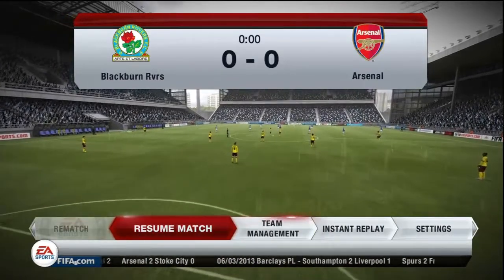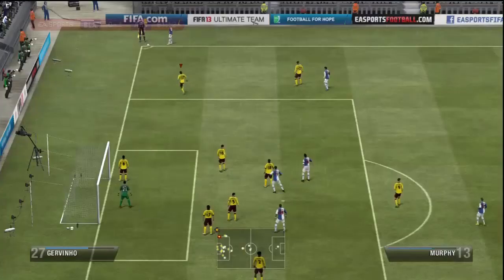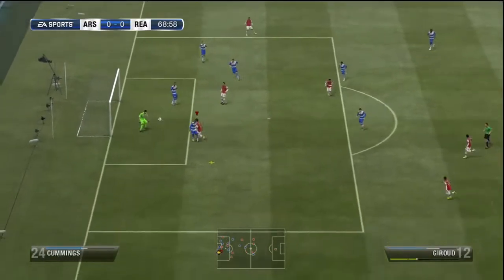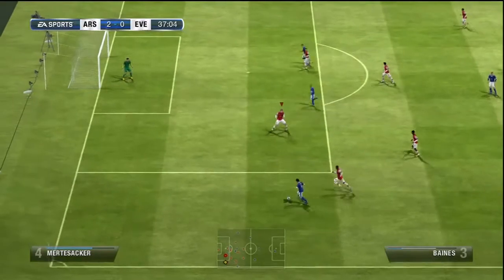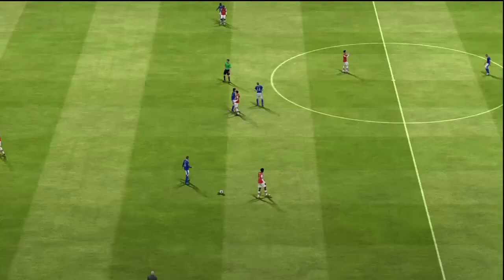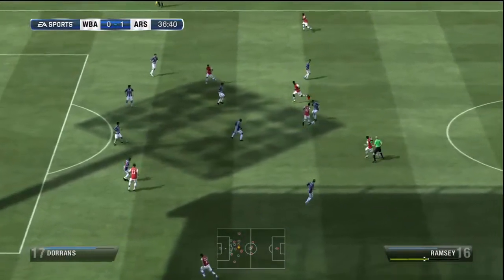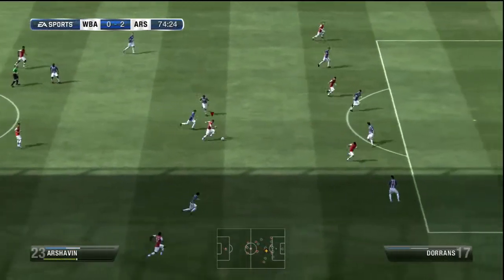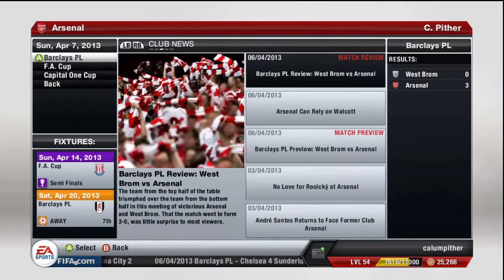FIFA 13: Arsenal Career Mode - S1E19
We have some huge games in this episode guys!